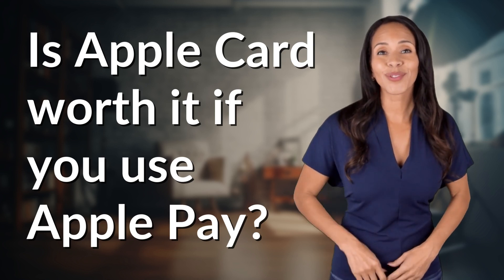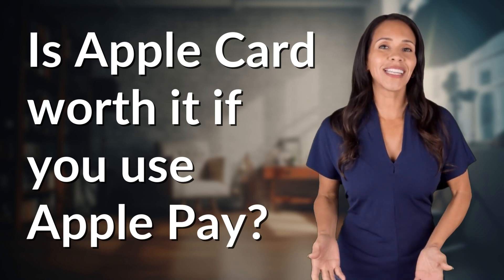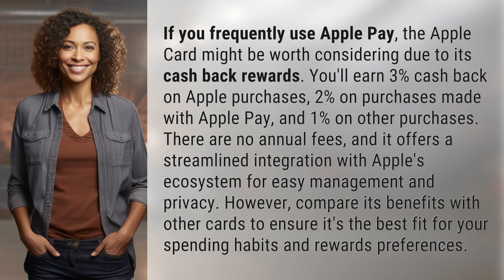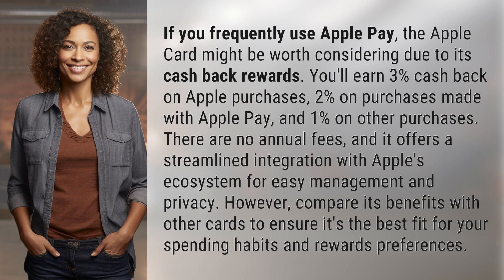Is Apple Card worth it if you use Apple Pay?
Is Apple Card Worth It for Apple Pay Users? 👉 Apple Card & Apple Pay 👉 Discover if the Apple Card is worth it for Apple Pay users with its cash back rewards and seamless integration with Apple's ecosystem. Compare benefits with other cards to find the best fit for your spending habits and rewards preferences.

Laura S. Harris (2024, March 8.) Is Apple Card worth it if you use Apple Pay?
    🌐 AskAbout.video